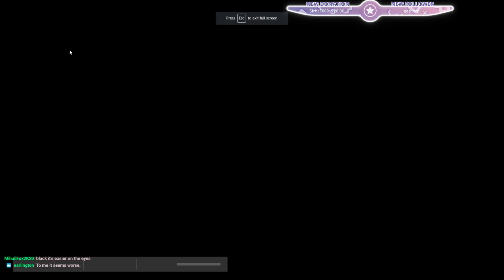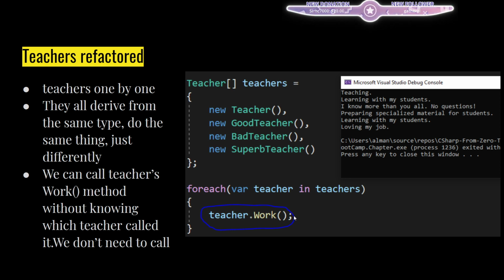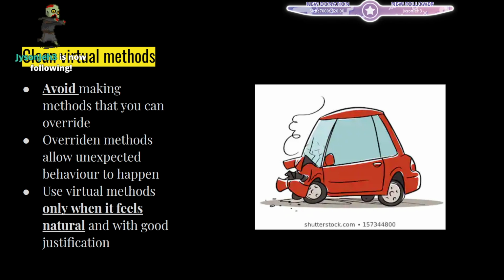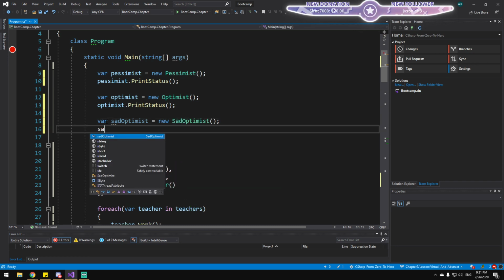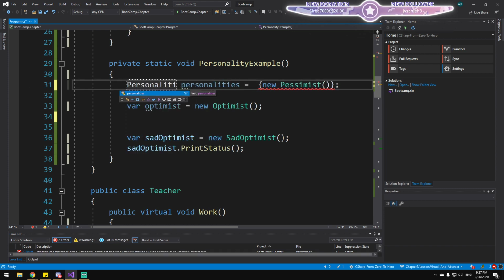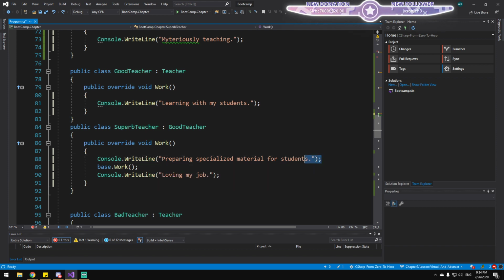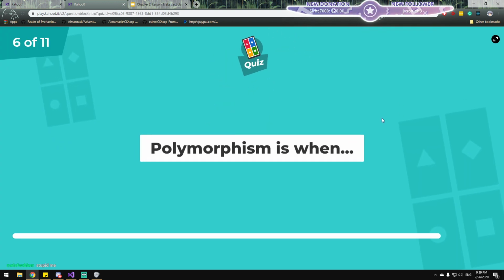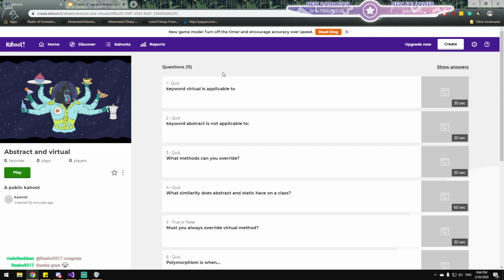C# Boot Camp. Chapter 2: OOP. Lesson 3: Abstract and virtual